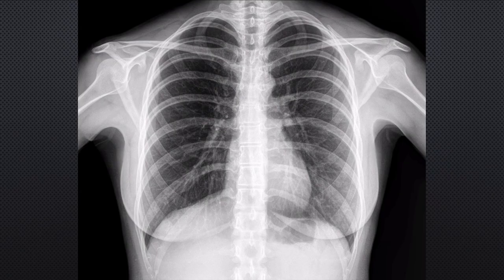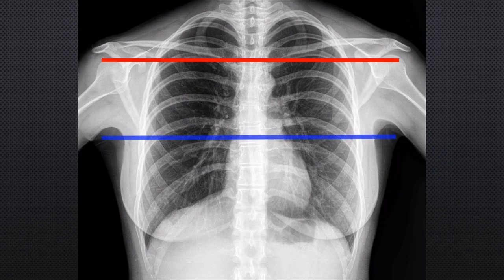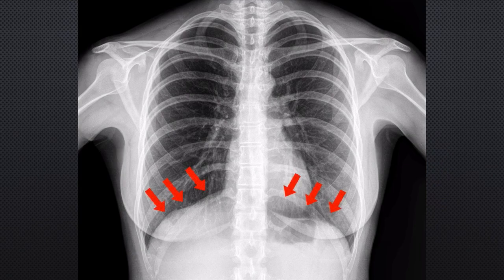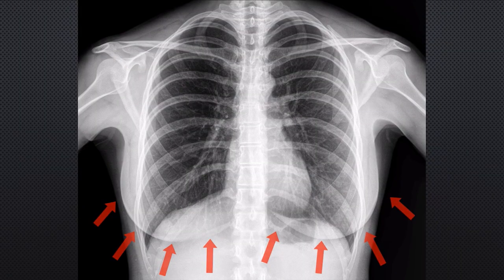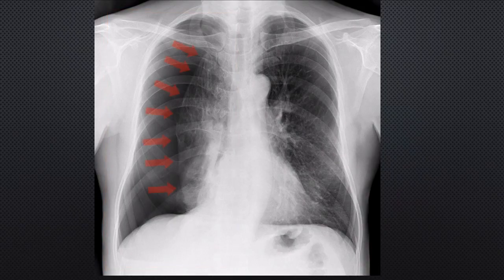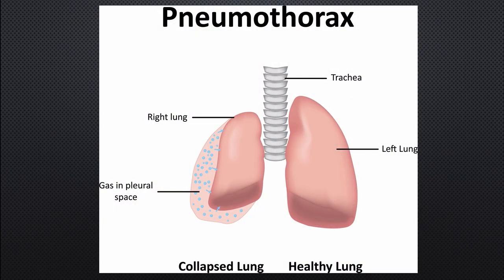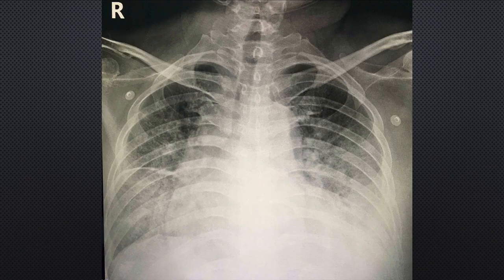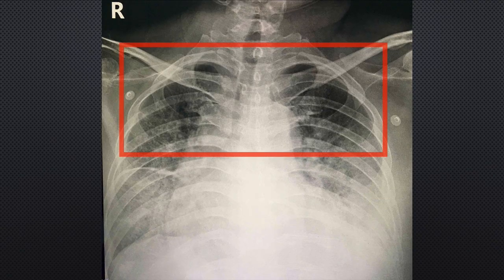Complete Radiology Chest Pathology